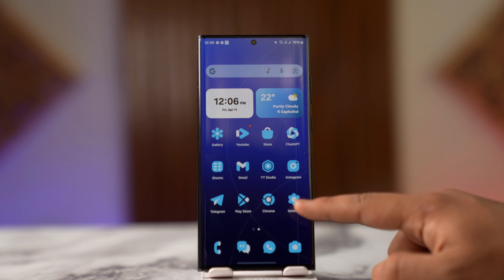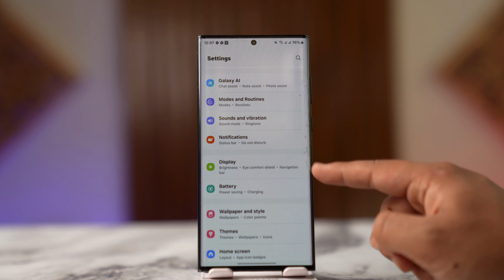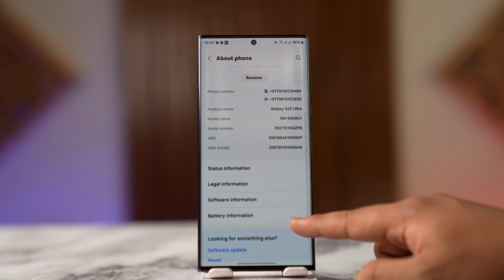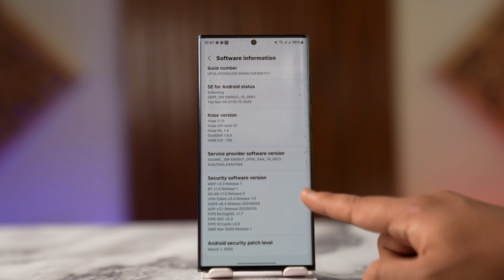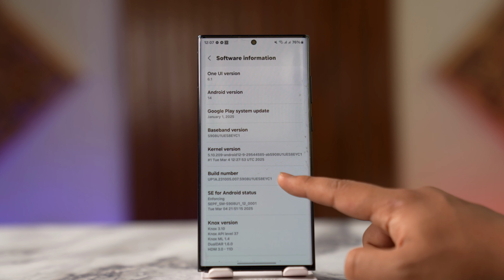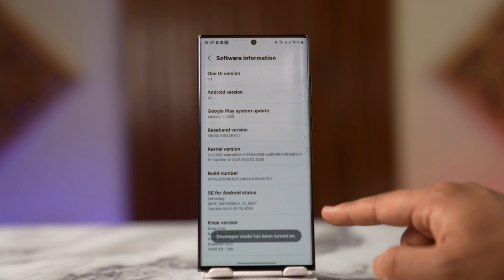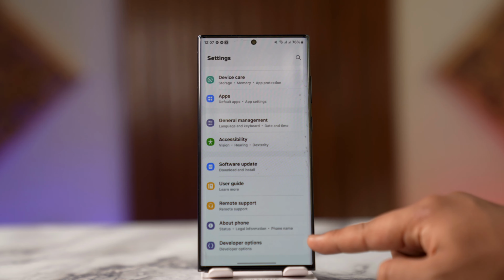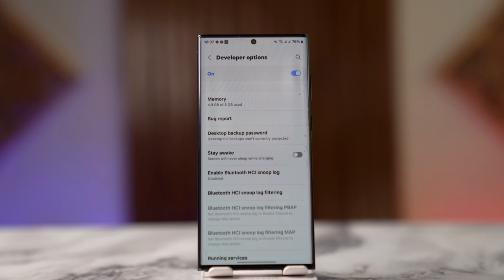How To Enable Developer Options On Samsung Galaxy S25 / S25 Ultra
If you're looking to unlock advanced features or want to tweak your Samsung Galaxy device beyond the standard settings, enabling Developer Options is the first step. This hidden menu gives users access to tools like USB debugging, animation scale adjustments, background process limits, and more. Whether you're a developer, a tester, or just someone who likes more control over their phone, this tutorial walks you through how to activate Developer Options on any Samsung Galaxy device, including the Galaxy S25 and S25 Ultra.

To get started, open the Settings app on your Samsung device. It doesn’t matter which Galaxy model you’re using—the process is the same across the board. From the main settings menu, scroll all the way down and tap on 'About phone.' In the next screen, look for and tap on 'Software information.'

Here, you’ll see an entry called 'Build number.' Tap this entry multiple times—usually around seven—until you're prompted to enter your PIN, password, or biometric authentication. After verification, you’ll receive a message that says 'Developer mode has been turned on.'

Once enabled, go back to the main Settings page. Scroll down again, and at the very bottom, you’ll now see a new menu item labeled 'Developer options.' Tapping on it gives you access to a variety of developer tools and experimental features. You can enable USB debugging, monitor background activity, simulate app behavior, and more.

This process is fully reversible. If at any point you want to disable Developer Options, simply toggle it off within the same menu.

Timestamps:
0:00 Introduction
0:16 Navigating to 'About phone'
0:42 Tapping 'Build number' to enable Developer Mode
1:06 Accessing Developer Options menu
1:18 Conclusion